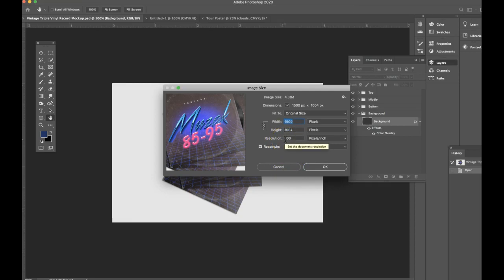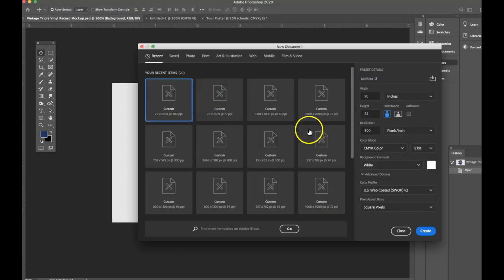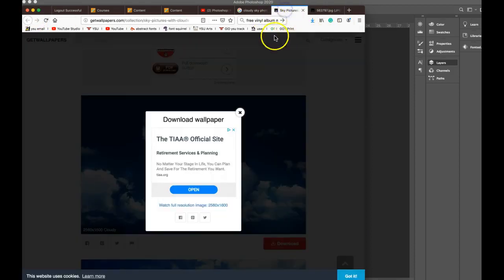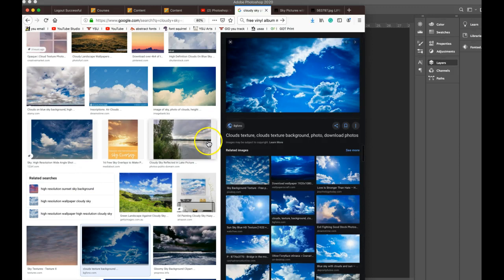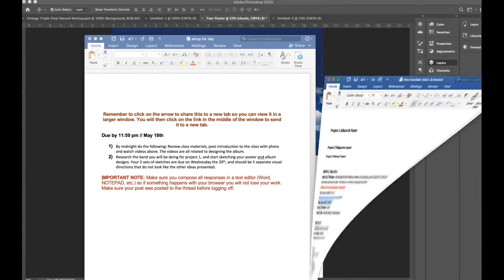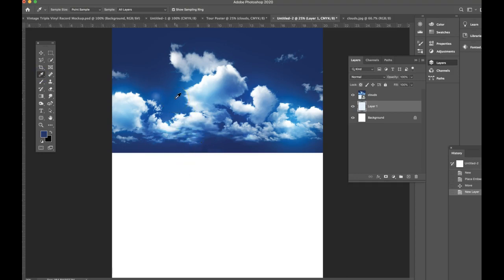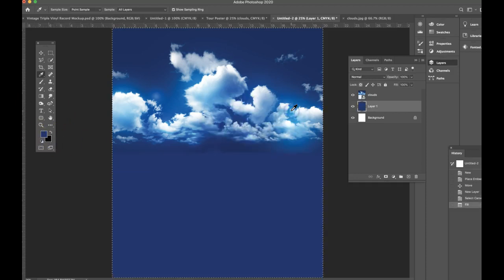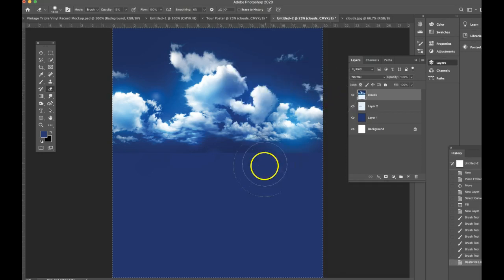YSU GID Nelson: Starting a Photoshop Doc & Image Searches